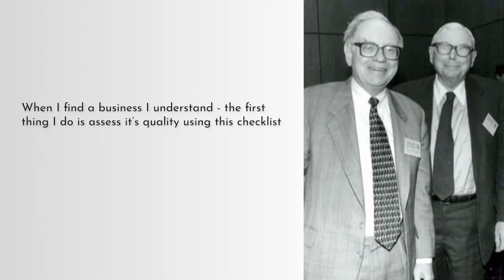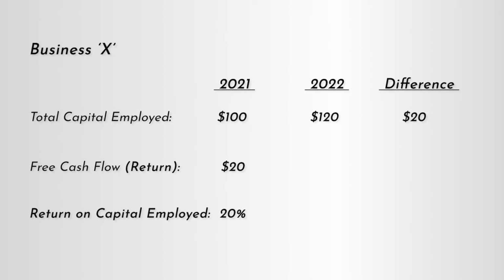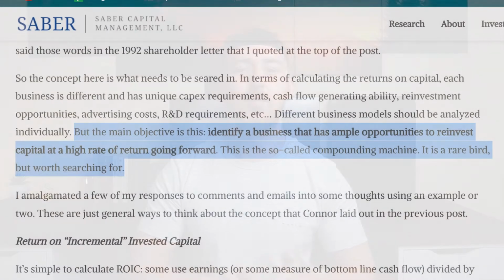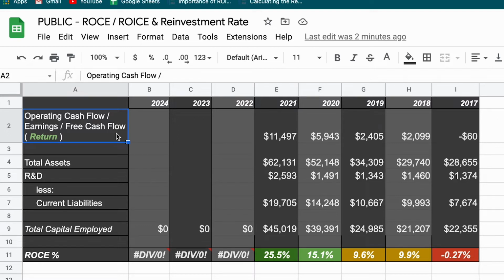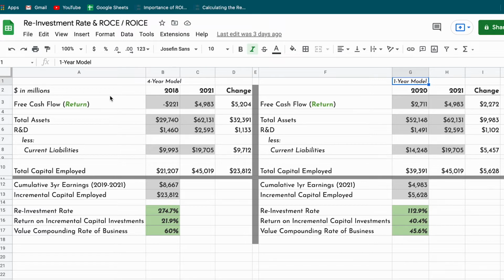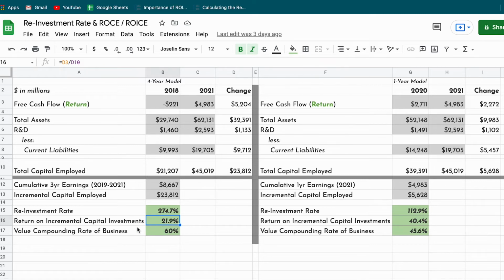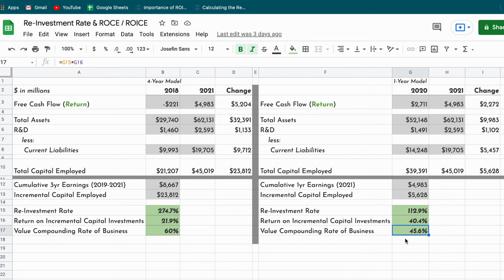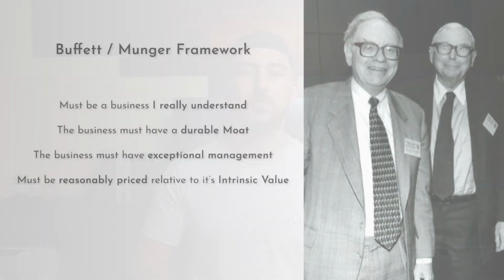My Checklist for Finding Compounders (ROIC, ROIIC & Reinvestment Rate)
Today, we use the teachings of Nick Sleep, Warren Buffett and Fred Liu to find 'Wonderful High Quality Businesses'. I go through my checklist point by point and I explain the 3 main financial metrics used by them all for identifying compounders: Return on Capital Employed (ROCE), Return on Incremental Capital Employed (ROICE) and the Reinvestment Rate. I also share a new spreadsheet I recently made to track all 3 metrics over any period of time. To show you how the spreadsheets work, I go through my checklist with Tesla to see if they meet my criteria for being a wonderful high quality business.

If you're interested, here's the link to download my ROCE and Reinvestment Rate Spreadsheet

I'll always try to deliver the best possible content and it will ALWAYS BE FREE!

If you want to know how I choose companies to invest in, watch my FREE 4 Part Series on how I invest in stocks (framework and spreadsheets included)
If you want to know my 5 Favourite Investing Books to learn how to invest in stocks, watch my video
Want to Learn How to set up an Online Brokerage Account and How to Buy an Index Fund.

Book List Below:
Richer, Wiser, Happier by William Green
The Dhando Investor by Mohnish Pabrai
Rule 1 by Phil Town
One Up on Wall St by Peter Lynch
The Intelligent Investor by Benjamin Graham